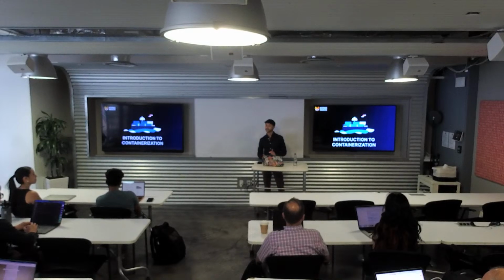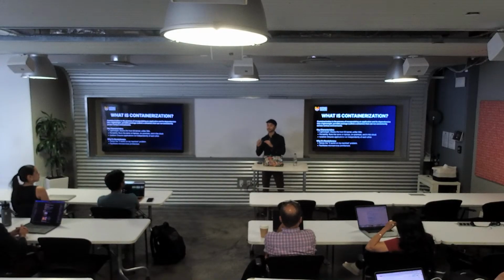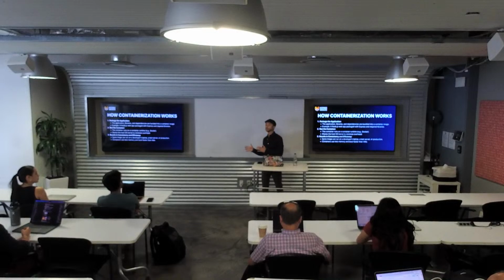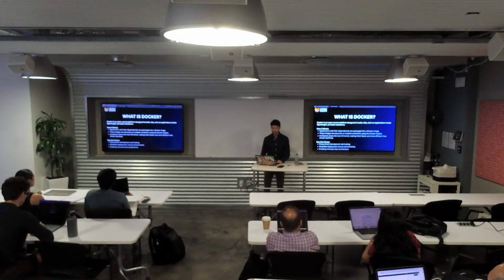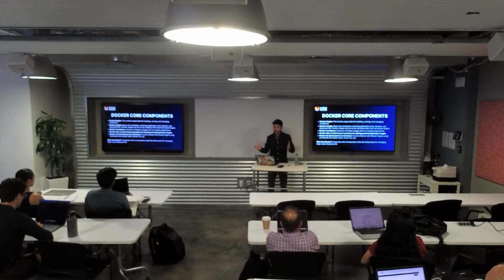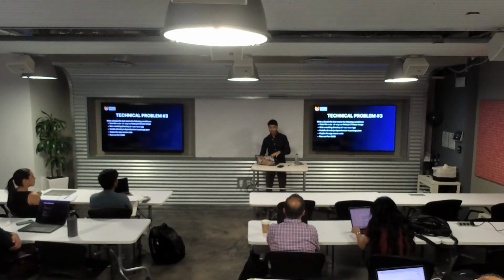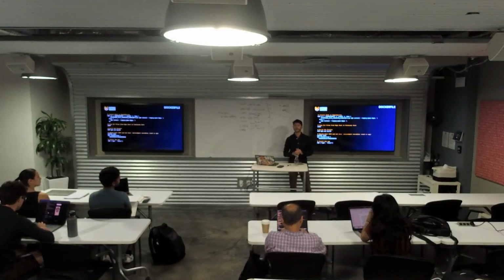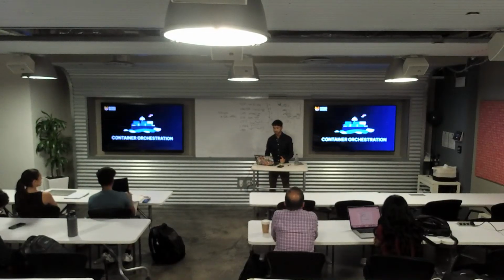Free Tech Bootcamp: Docker and Kubernetes Microservices and Orchestration | Hispanic Hackers Meetup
Docker and Kubernetes are two of the most in-demand skills for software engineers and developers. Join us for a meeting where we discuss how and when to use these tools and network with Austin's Hispanic tech community.

Join us for an engaging session where we’ll cover:
✅ Containerization – How and why to package applications in containers with Docker.
✅ Orchestration – How to automate a container system with Docker Compose and Kubernetes.
✅ Deployment – How and where to send your packaged apps to the cloud.

This is a must-attend event for anyone looking to sharpen their technical skills, understand modern applications, and orchestrate efficient systems. Come ready to learn, ask questions, and connect with fellow developers and entrepreneurs!

🕒 7pm - 9pm
📍Capital Factory, Antone's Room (16th Floor) - 701 Brazos St, Austin, TX 78701. Enter through the entrance of the Omni hotel and take the elevators on the right to the 16th Floor.
🚗 Street parking is free after 6PM. Garage parking is available on-site at a discounted price.
💼 Bring your latest project, resume, or LinkedIn to present, network, and chat.

The office elevators will be unlocked for our event. Take the elevator up to the 16th floor. Once you arrive, exit the elevator and find us in the Antone's room.

We're looking forward to seeing you at our interactive meeting. See you at Capital Factory at 7PM on 7/21!

Interested in speaking at one of our future meetings, partnering with our organization, or hiring one of our developer members?